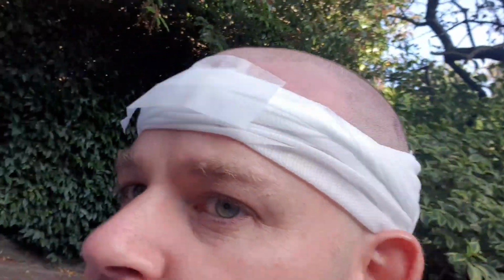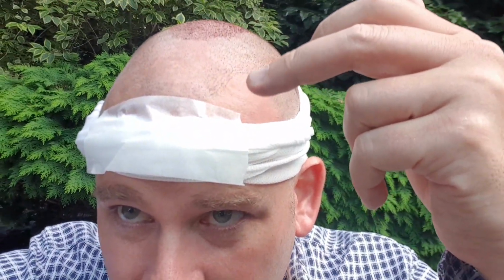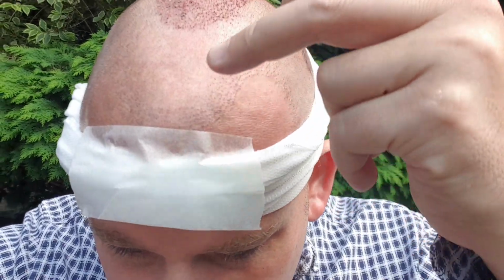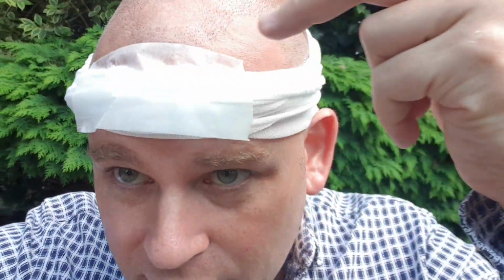Hair Transplant - second procedure done!